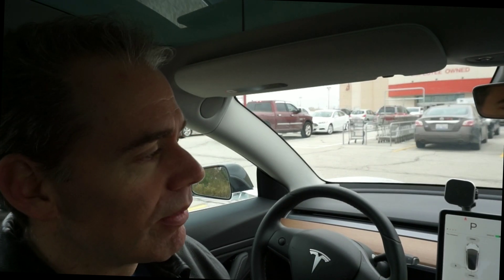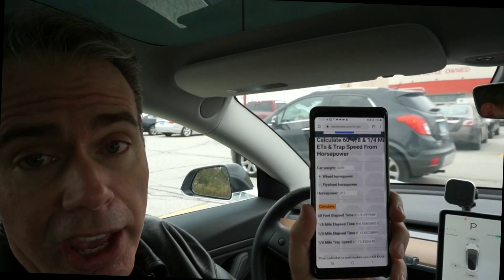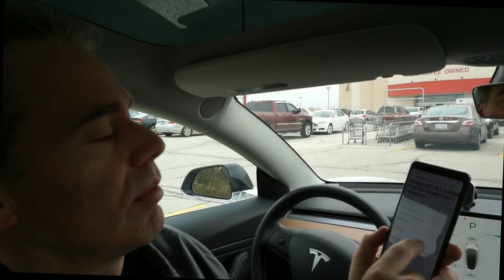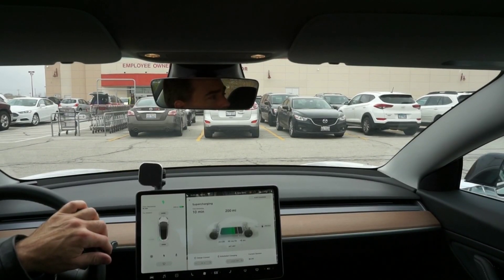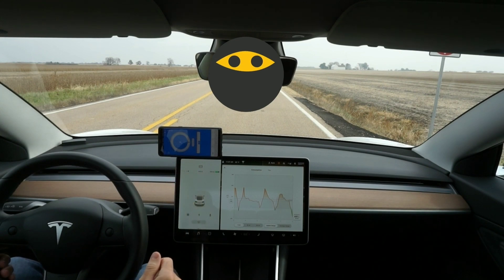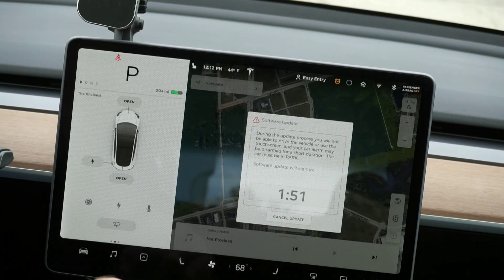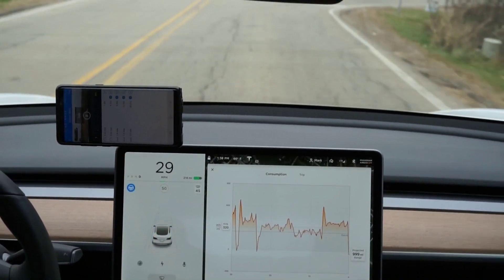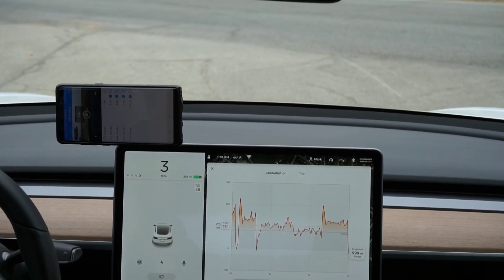Tesla Model 3 Upgrade Performance Test 2019.36.2.1 Before/After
2018 Tesla Model 3 Long Range Dual Motor - Performance Test

Tesla has recently been rolling out their latest software update, 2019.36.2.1, which includes a 5% performance upgrade!
I had the update waiting to download and thought I would test acceleration before and after the upgrade.  To measure acceleration I used the Dragy device sold on Amazon.  To keep the before/after tests as equal as possible, I visited a nearby supercharger to charge my car to the same level of charge (240 miles/77%) before each series of runs.  Each series consisted of 3 runs each with the HVAC off.
Also, still running the 18" stock aero wheels and tires.

Website used for performance calculations

GoPro 10
Hero 9/10 Batteries 3-Pack and 3-Channel USB Charger
Video Lighting
256GB SAMSUNG EVO Select Micro SD
Smatree Double Suction Cup Mount, Car Mount
Joby JB01507 GorillaPod 3K Kit